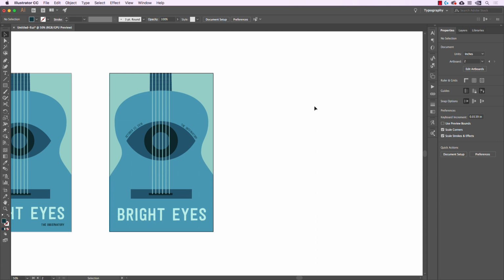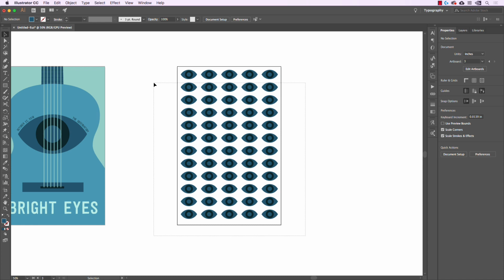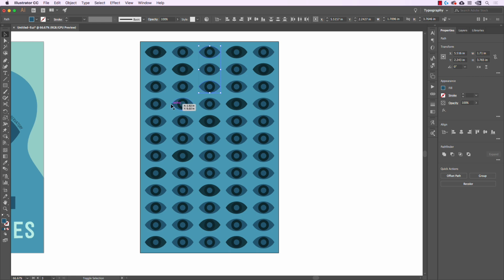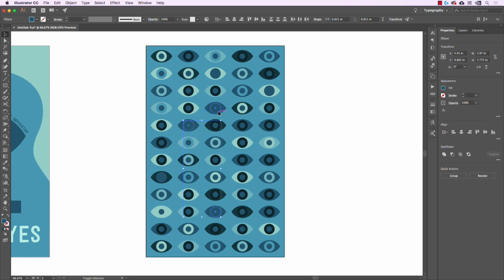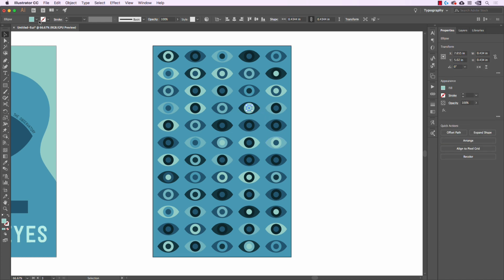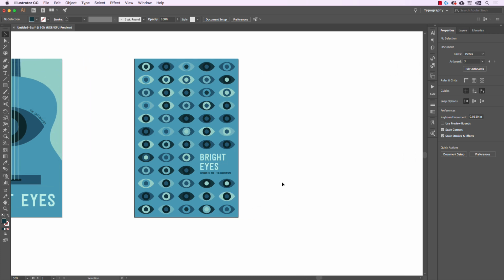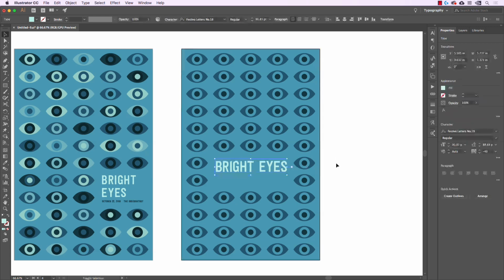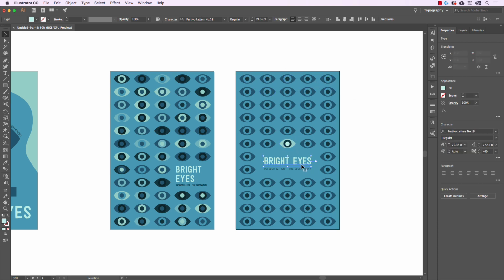ARTG 125 – Using Repetition in Illustration